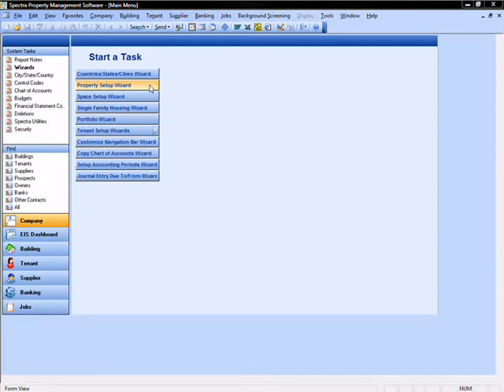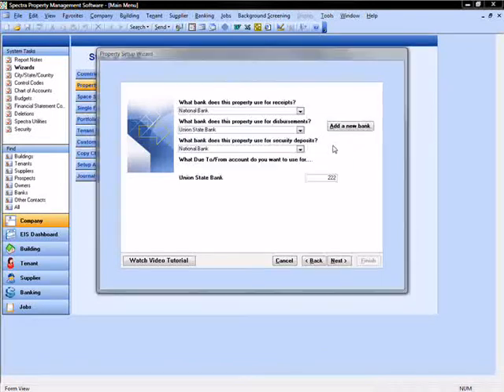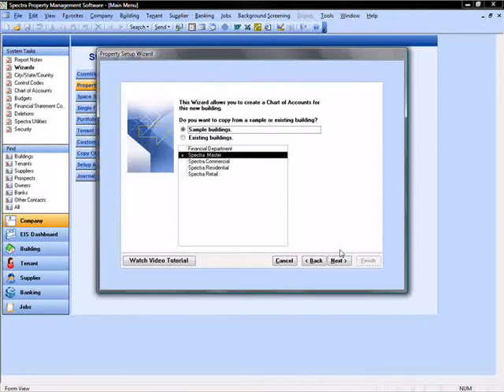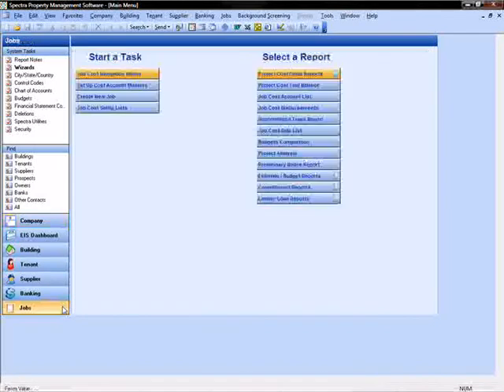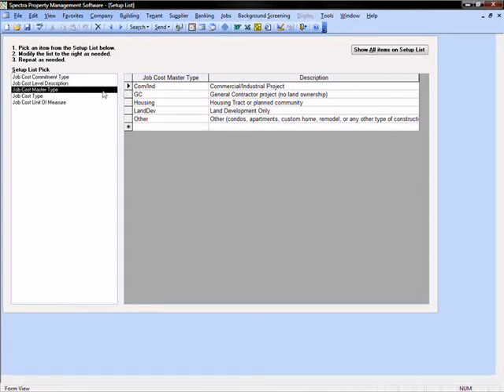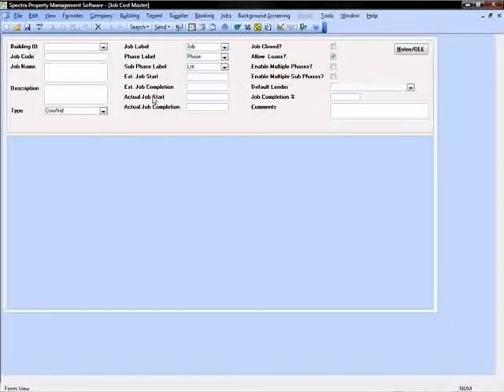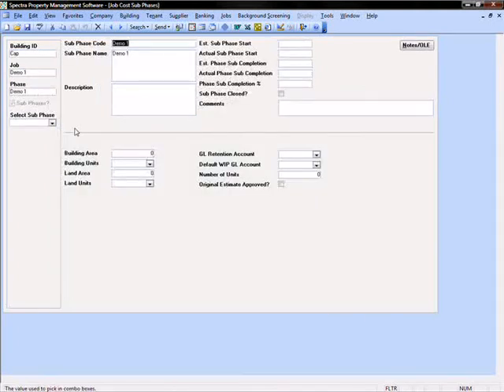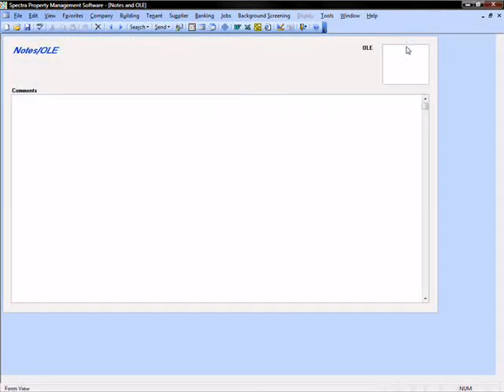JC Setup Edited Project.flv